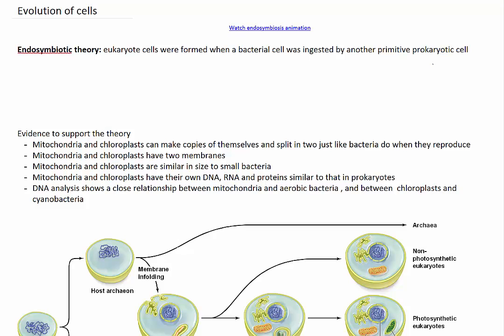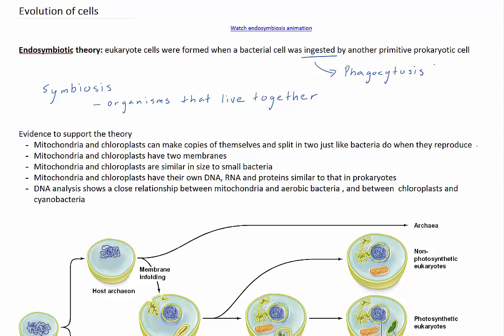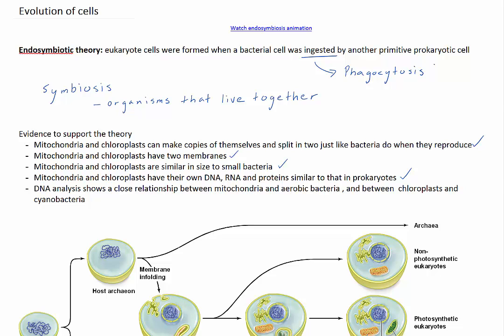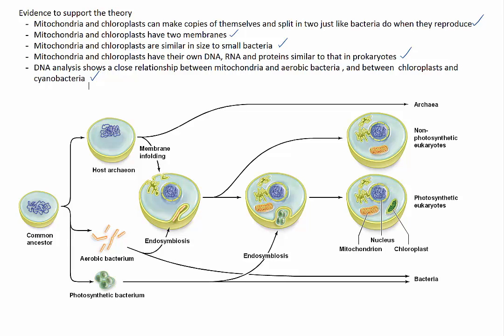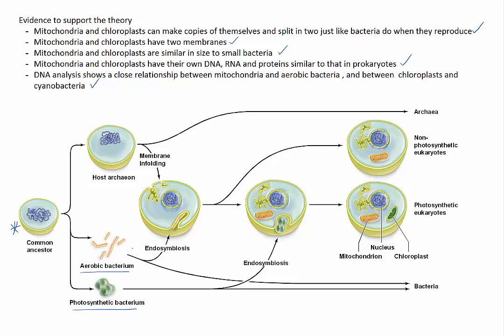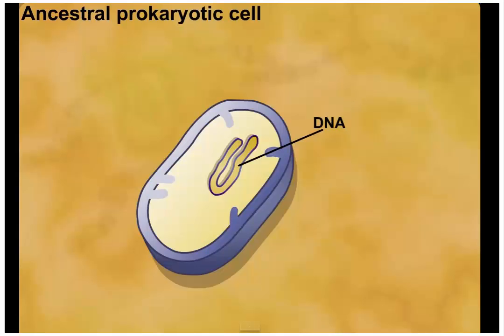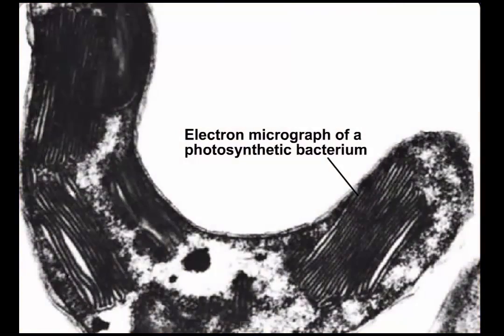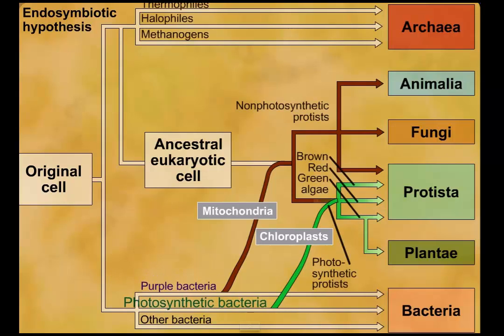Endosymbiosis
A summary of the theory of endosymbiosis